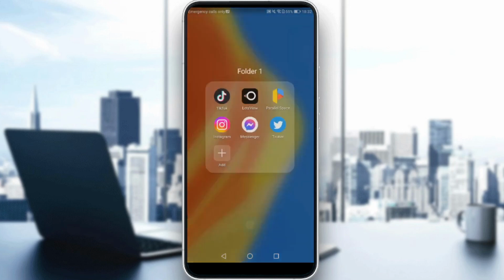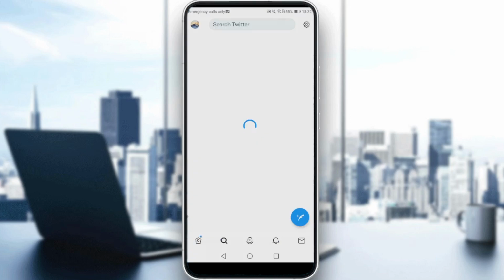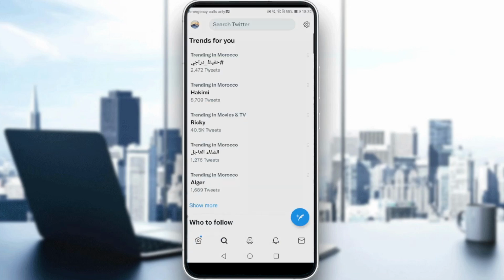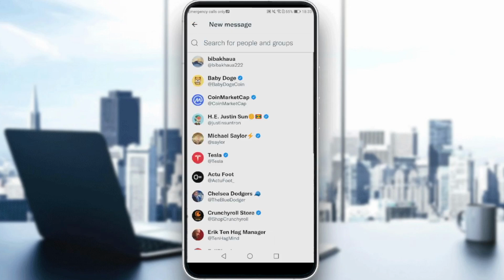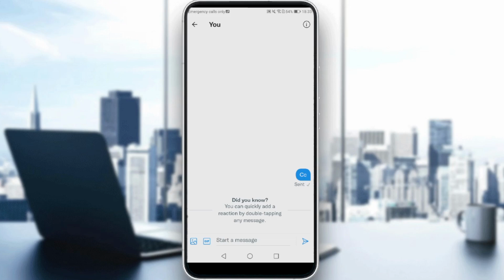How To Know If Someone Read Your Message On Twitter Tutorial